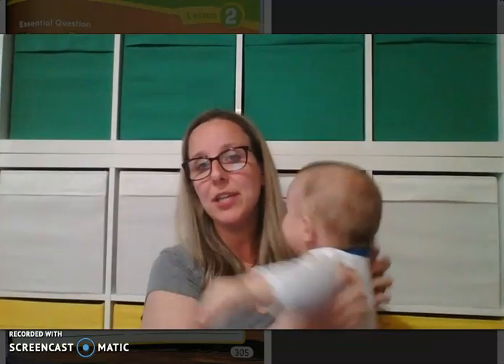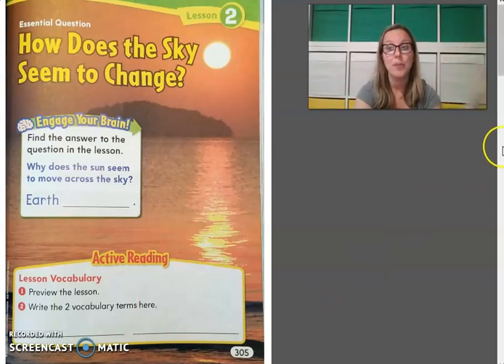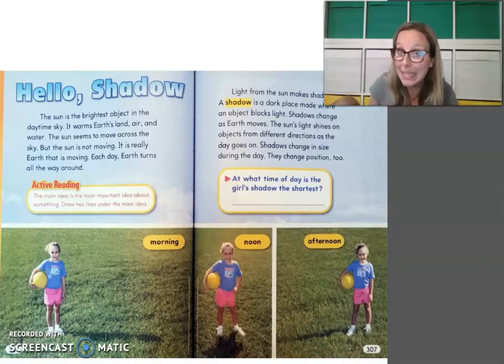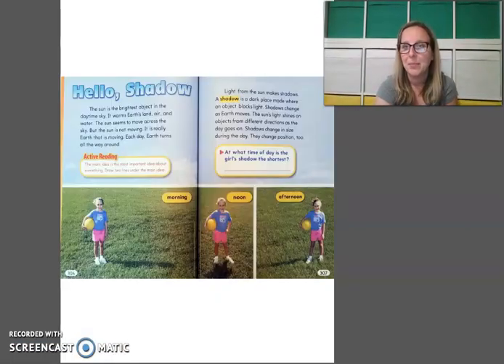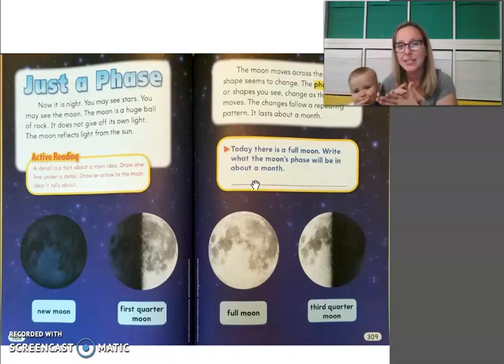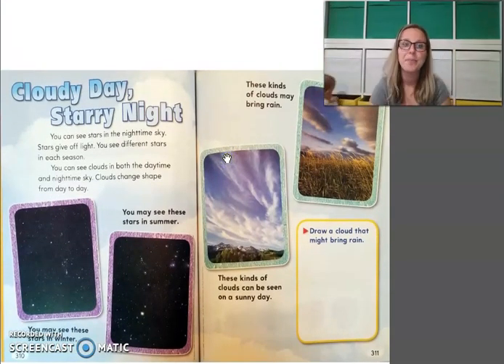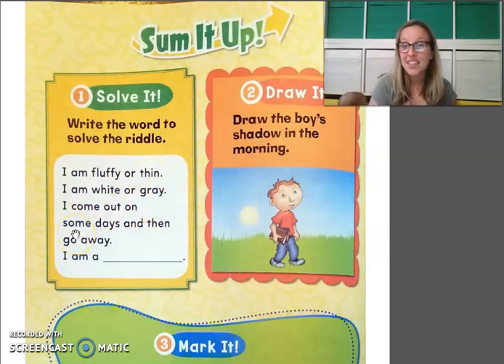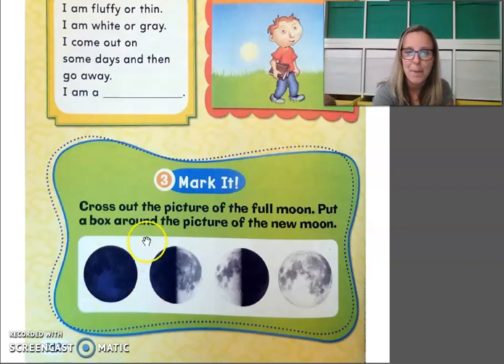Science Sky Changes